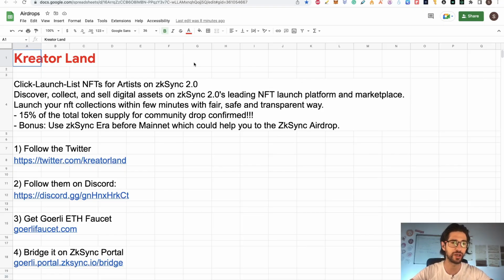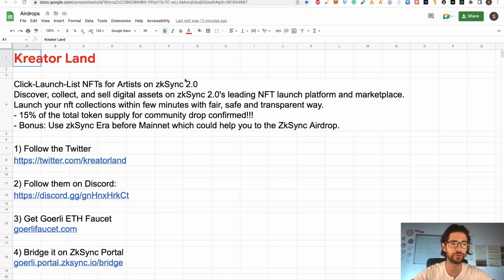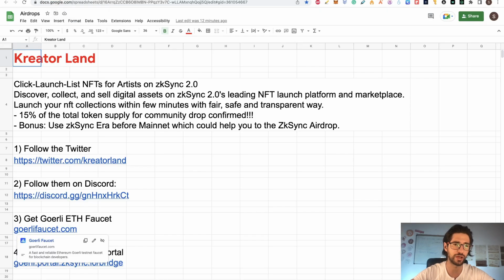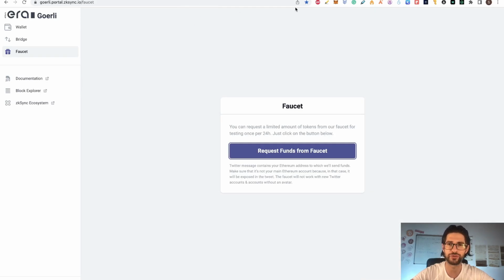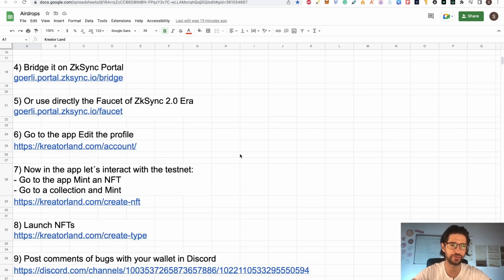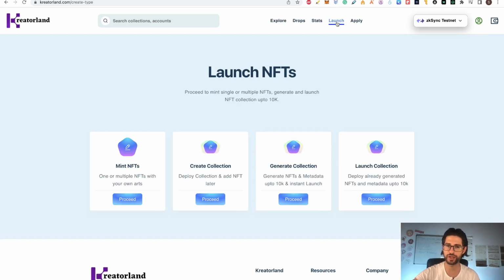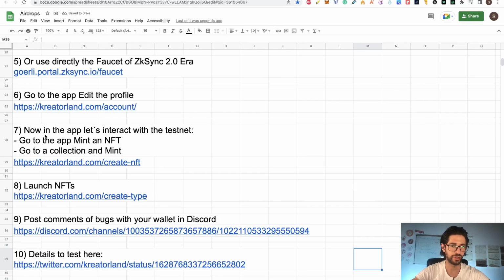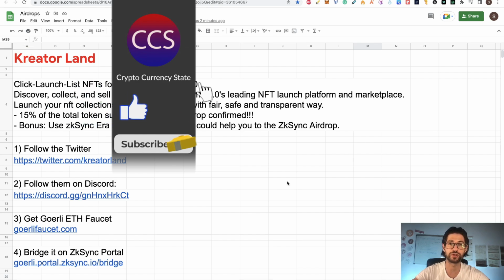🔴 Uncovering the Next NFT Marketplace Sensation - Kreator Land Airdrop in ZkSync Testnet 2.0! 🔴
Today, we are covering Kreator Land Airdrop. An NFT Marketplace running on ZKSync Testnet 2.0 ERA. This Video will help you to apply both airdrops. ZkSync Airdrop and Kreator Land Airdrop.

💎 BTC - 15C27aa3S217M2V7S9PfRwQY2BLNCSe5D6
💎 ETH - 0xbc5320df931ec8d4d069d5cb7c4ddf7730faae2b
💎 LTC - LKJgwEV5Z414JaqSbJ1ciN6DpDMfAyUjX9

TIMESTAMPS:
0:00​​​​​​​​​​​​​​​​​​​​​​​​​​ Video topic: Kreator Land Airdrop - NFT Marketplace in ZkSync
1:24 Intro Crypto Currency State
1:34 What is Kreator Land
4:08 Kreator Land Airdrop - Step by Step
4:11 Step 1 - 2 Follow Kreator Land Discord and Twitter
4:36 Step 3 - Get Goerli ETH
4:57 Step 4 - Bridge the Goerli ETH into ZkSync Testnet 2.0 ERA
5:16 Step 5 - Use the ZkSync Faucet to Get ETH directly
6:50 Step 6 - Let's go to the Kreator Land app - Edit profile
7:00 Step 7 8 - Test the app: Mint - Create Collection - Buy NFTs - Bind
10:48 Step 9 - Report Bugs with your wallet on Discord
10:55 Step 10 - Check more details of the app